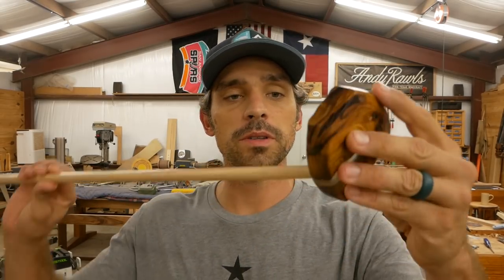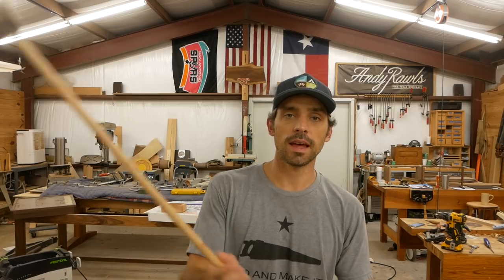Making An Osage Orange and Epoxy Golf Putter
The putter head is made from osage orange and the shaft is made from hickory.  I filled all the voids in the putter with a 2:1 epoxy.